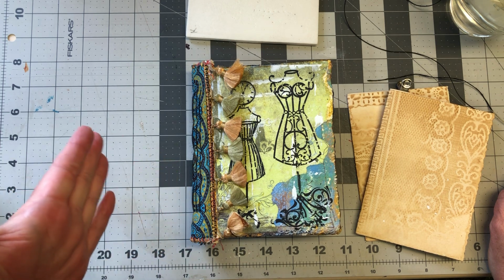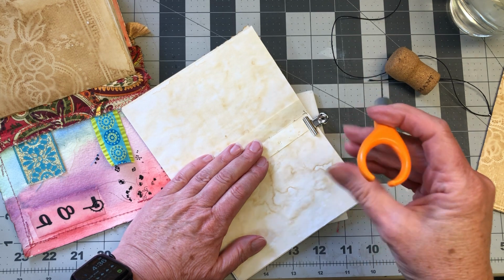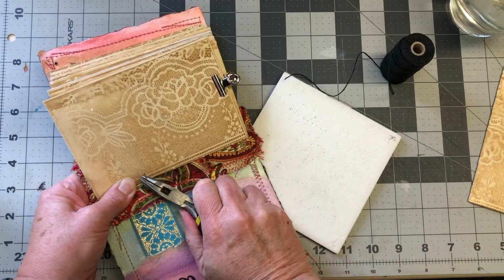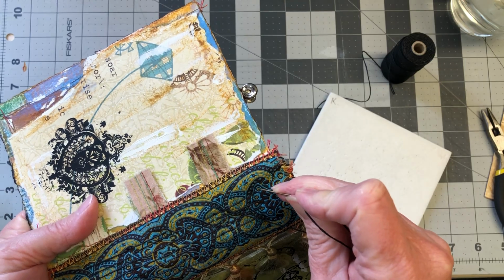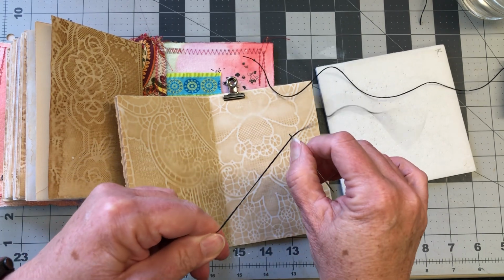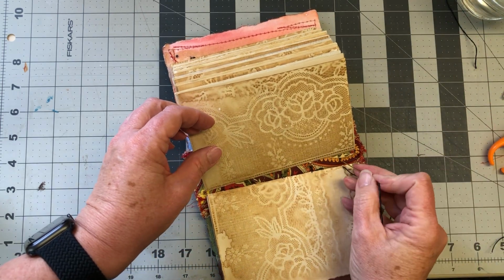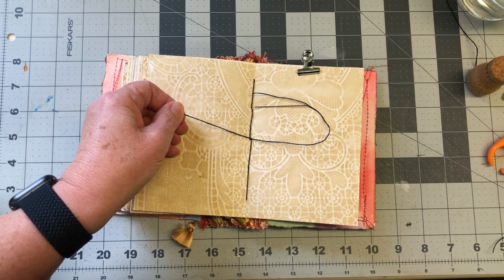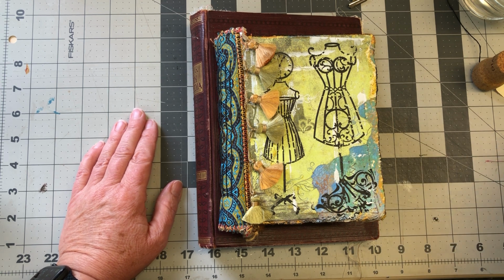Completing unfinished projects and books from 2020.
Simple stitch method for attaching signatures to soft spine books. I'm using the time between xmas and new year to finish up unfinished items to clear the deck before the new creativity begins.